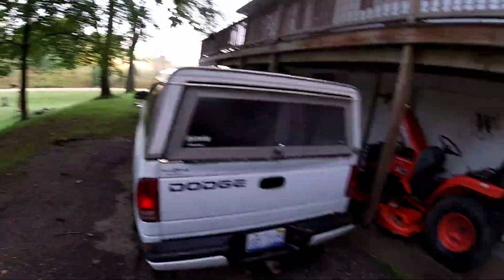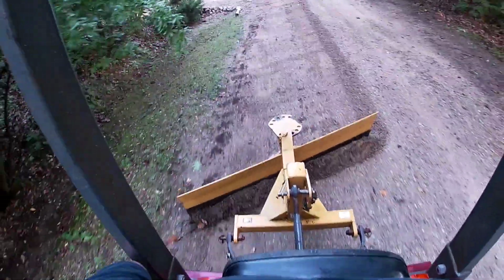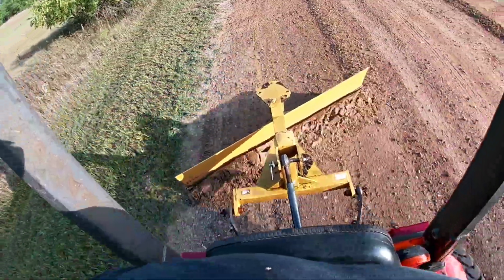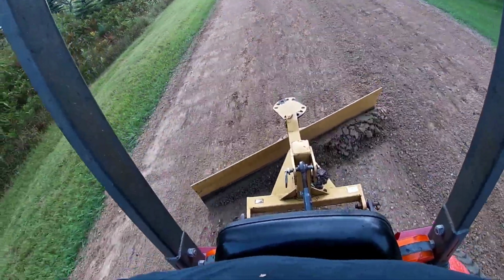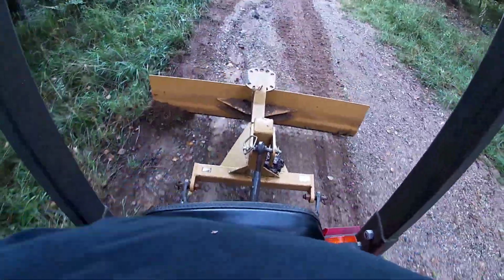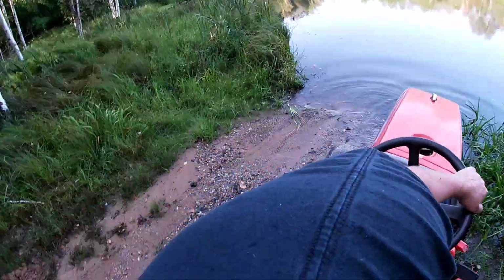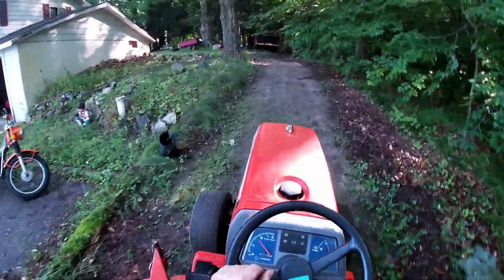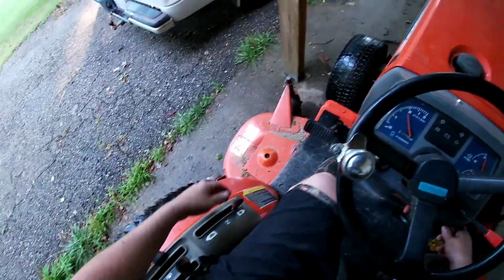Road Grading With My Kubota B-2400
after several rains the roads out here are full of washouts and ruts and the association which is supposed to take care of the roads has not done anything about it so it's time for me to get out there and do it myself. 💪